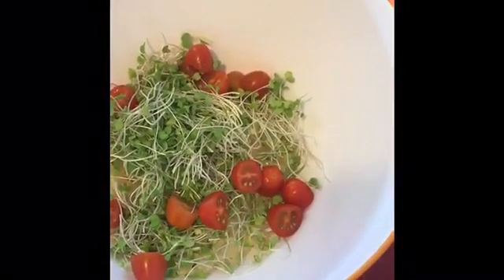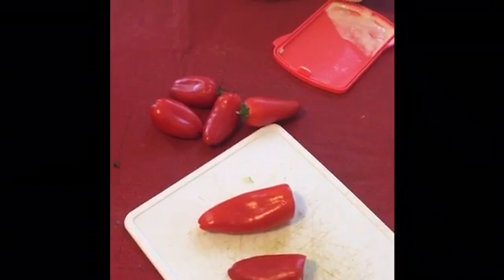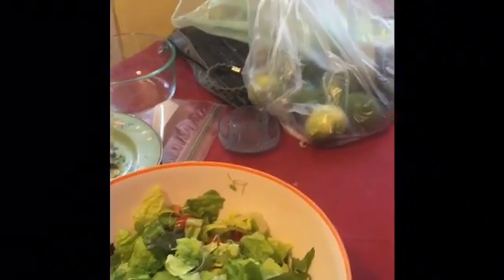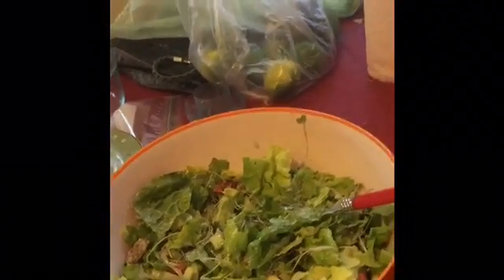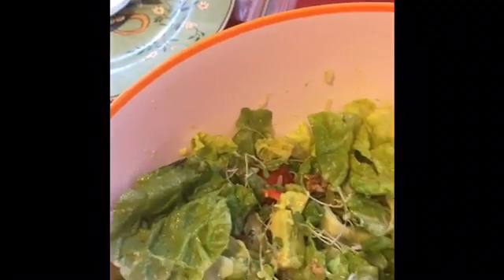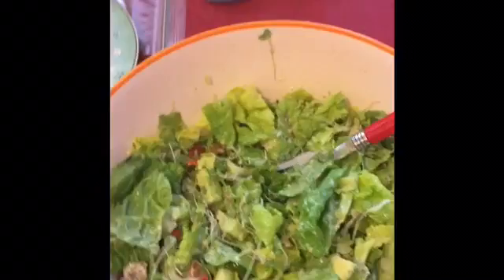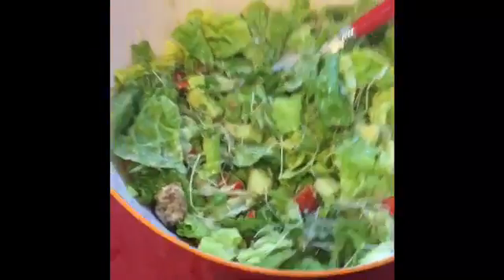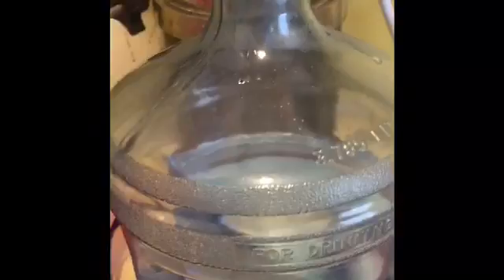How to make salad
Raw vegan salad